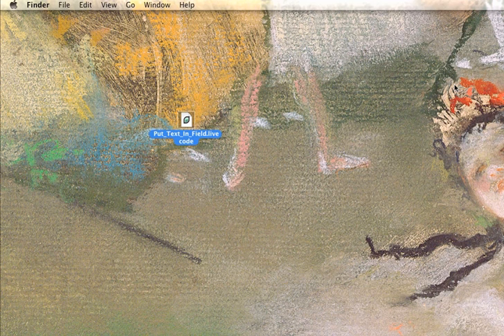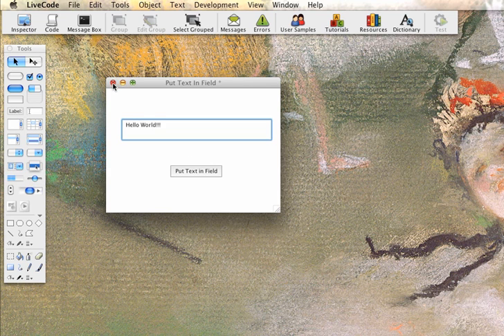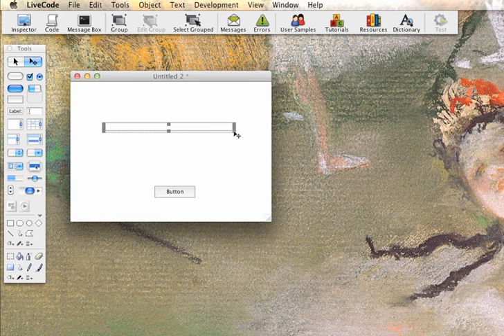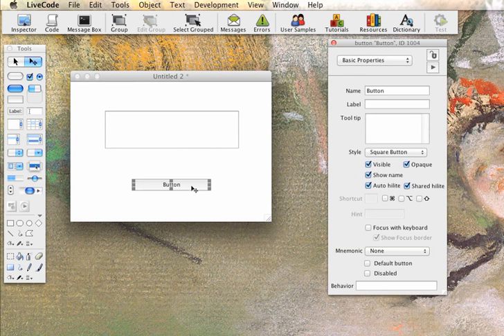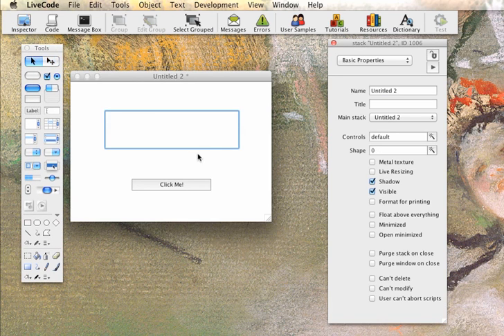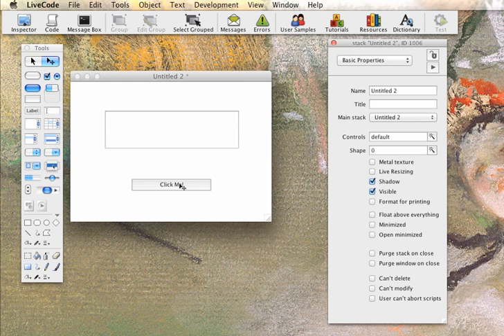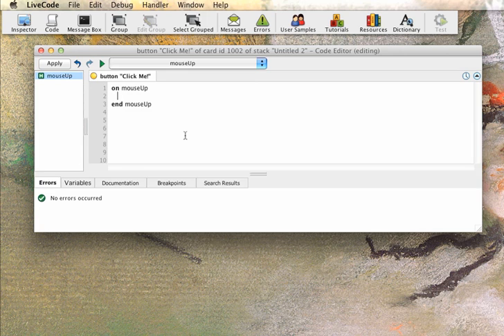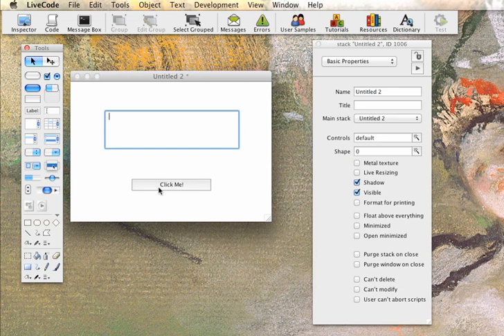LiveCode - Hello World #1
First screen cast demonstrating the use of LiveCode.